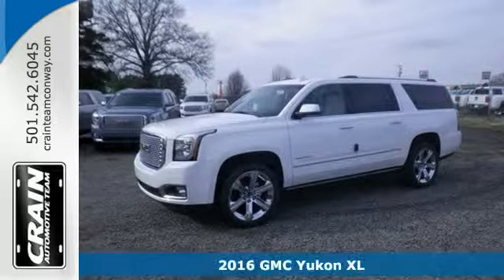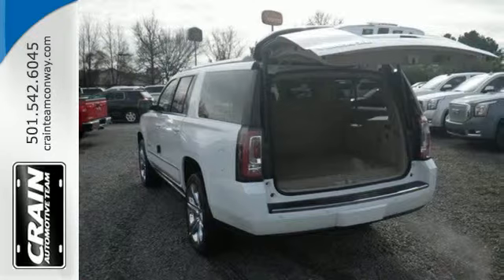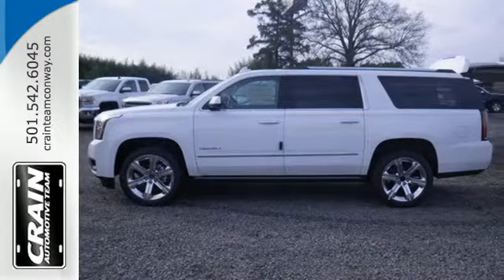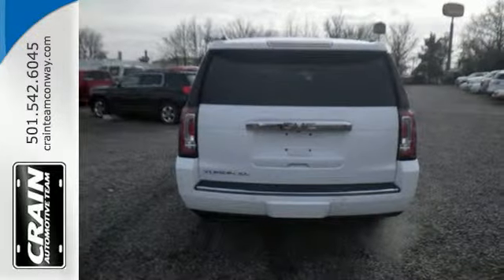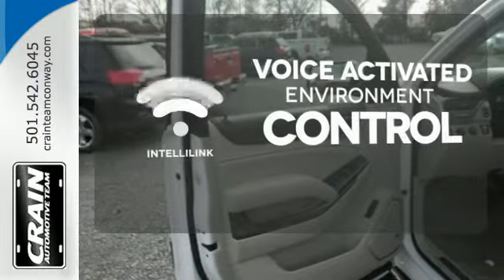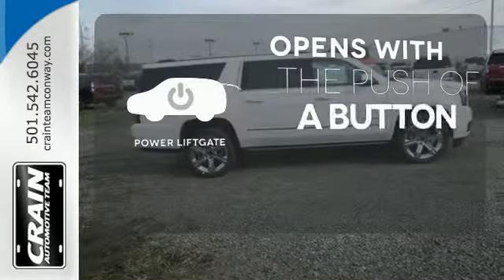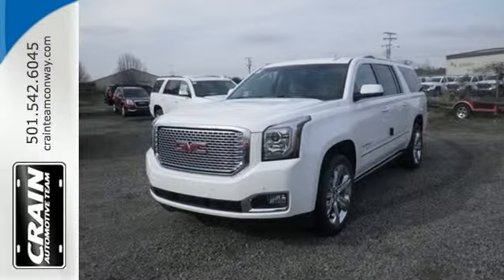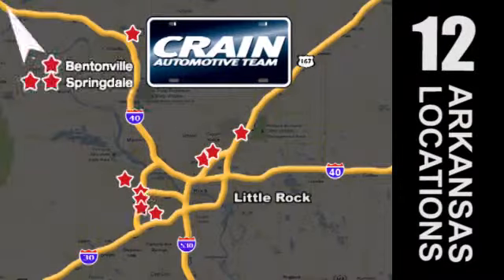New 2016 GMC Yukon XL Conway AR Little Rock, AR 6GT7537 - SOLD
Year: 2016
Make: GMC
Model: Yukon XL
Trim: DENALI
Engine: 6.2L Ecotec3 V8 Engine
Transmission: Automatic
Color: Summit White
Interior: Cocoa/Shale
Stock #: 6GT7537
VIN: 1GKS2HKJ8GR251088
Crain Buick Conway is excited to offer this 2016 GMC Yukon XL. This GMC includes: ASSIST STEPS, POWER-RETRACTABLE Power Retractable Running Boards Running Boards/Side Steps TRANSMISSION, 8-SPEED AUTOMATIC (STD) 8-Speed A/T A/T SEATS, SECOND ROW BUCKET, POWER RELEASE (STD) Rear Bucket Seats Bucket Seats ENGINE, 6.2L ECOTEC3 V8 Flex Fuel Capability 8 Cylinder Engine SEATS, FRONT BUCKET WITH PERFORATED LEATHER-APPOINTED Seat Memory Power Passenger Seat Heated Front Seat(s) Leather Seats Cooled Front Seat(s) Power Driver Seat Passenger Adjustable Lumbar Driver Adjustable Lumbar Bucket Seats *Note - For third party subscriptions or services, please contact the dealer for more information.* Want more room? Want more style? This GMC Yukon XL is the vehicle for you. You appreciate the finer things in life, the vehicle you drive should not be the exception. Style, performance, sophistication is in a class of its own with this stunning GMC Yukon XL. This AWD-equipped vehicle will handle beautifully on any terrain and in any weather condition your may find yourself in. The benefits of driving an all wheel drive vehicle, such as this GMC Yukon XL Denali, include superior acceleration, improved steering, and increased traction and stability. Marked by excellent quality and features with unmistakable refined leather interior that added value and class to the GMC Yukon XL Every new and pre-owned vehicle is backed by the Crain Commitment, including our 100% low price guarantee, a 100 hour love it or leave it exchange policy, and a 100 year 100,000 mile warranty. The Crain Team's Got 'Em!

Address:
1003 North Museum Road